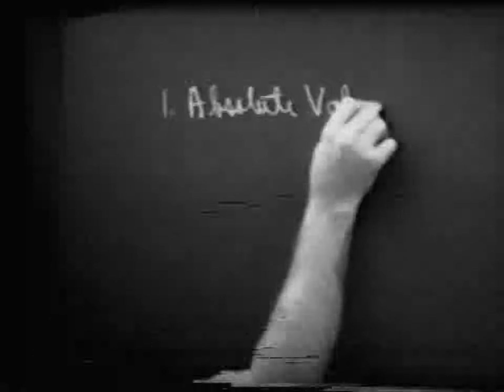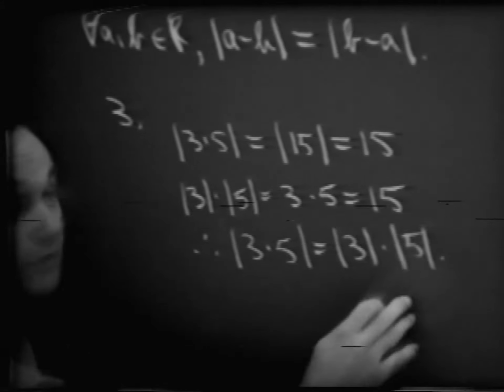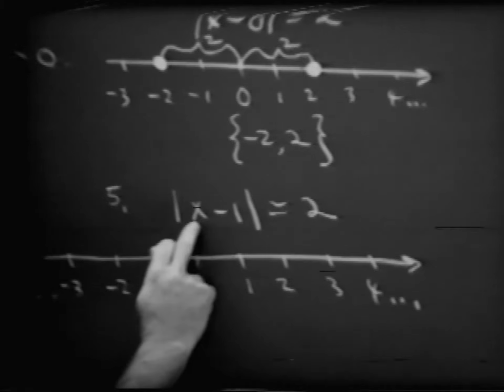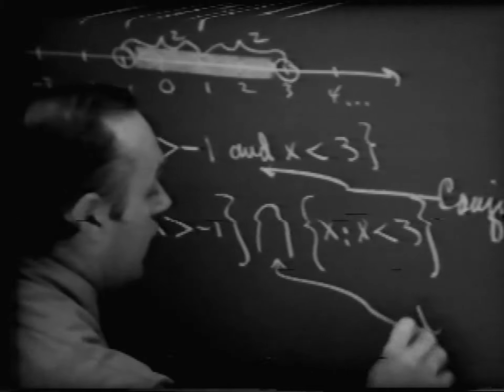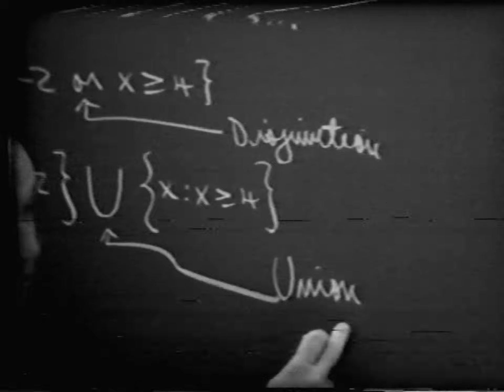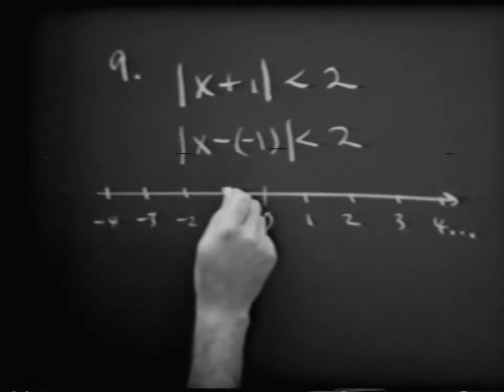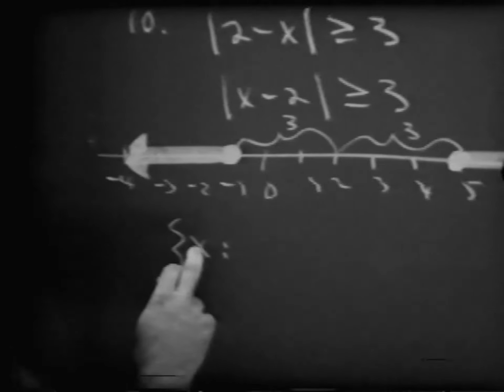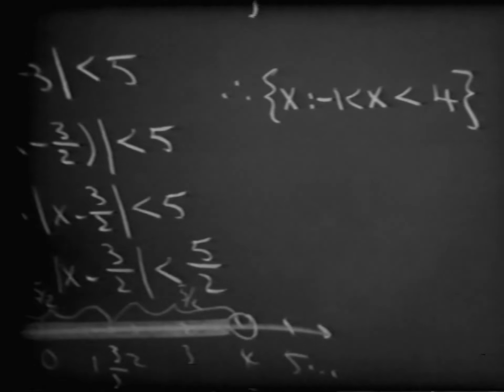Lesson 12: Absolute Value and Inequalities